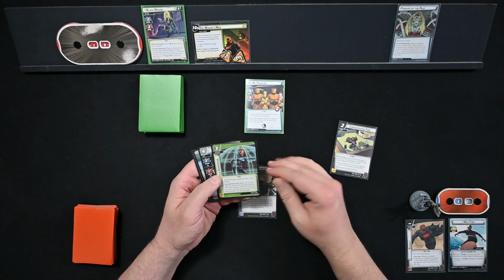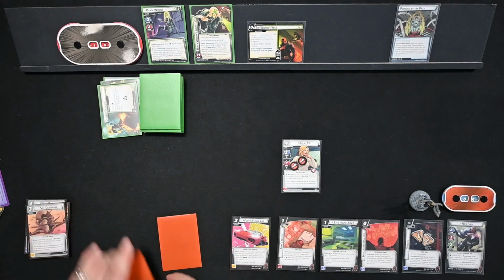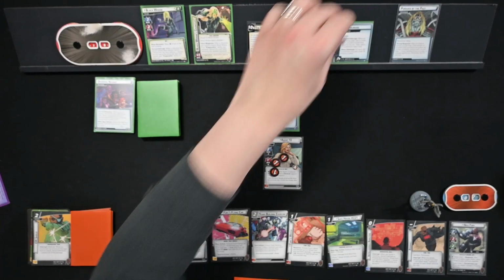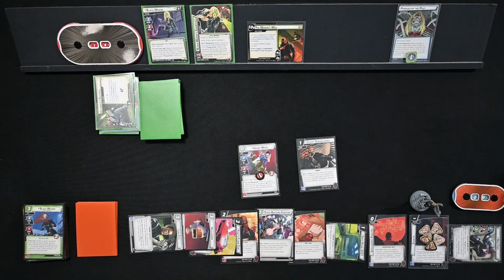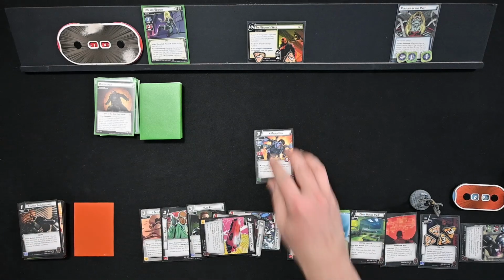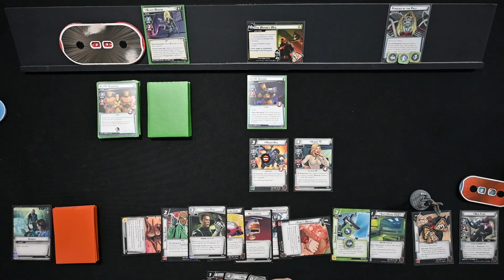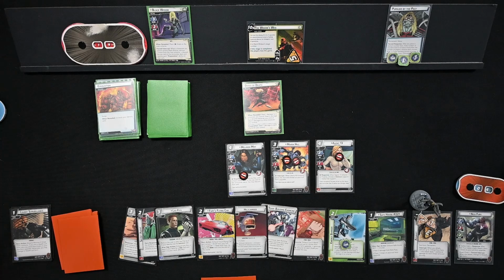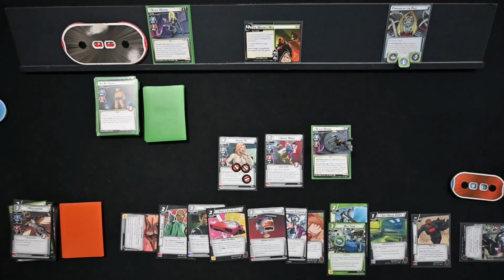NICK FURY vs BLACK WIDOW Marvel Champions Expert Playthrough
Battle of the super-spies!  Nick Fury leverages the power of SHIELD to turn the tables on Yelena, the all-new, all-evil Black Widow.

Tinker with Tech, Soldier Spy by AbisMal!